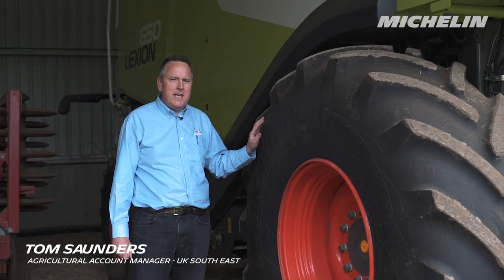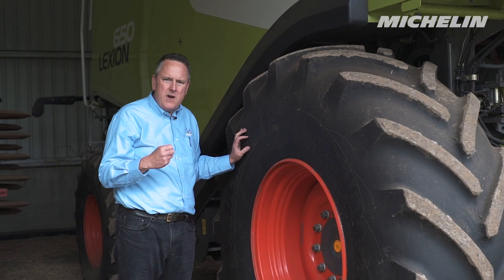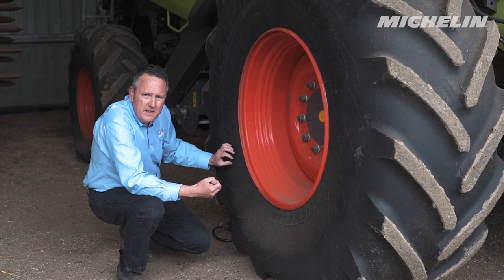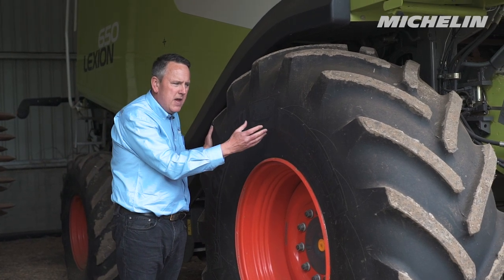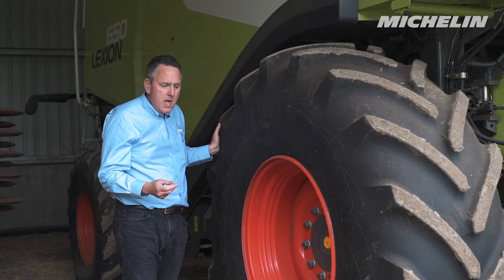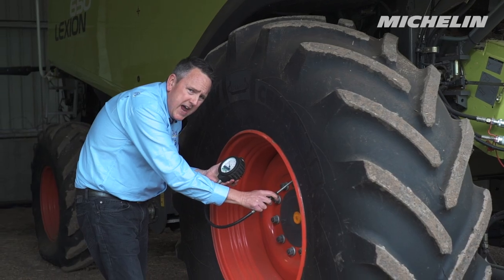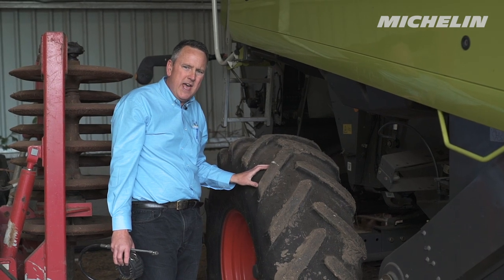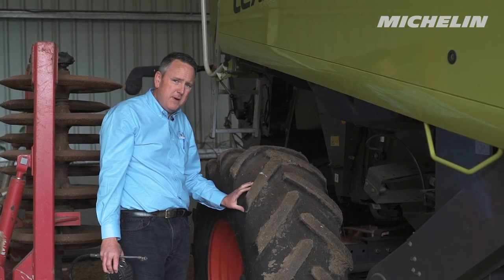Harvest preparation - Checking your tyres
Hear from Michelin's Account Manager, Tom Saunders, on what to check on your harvester's tyres before taking it out in the field.